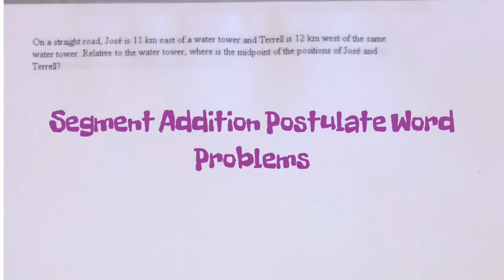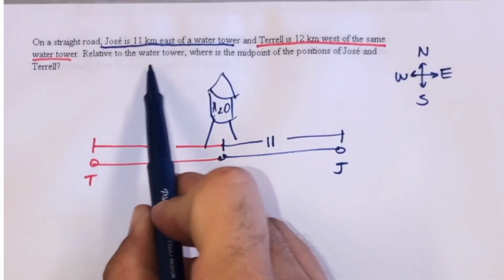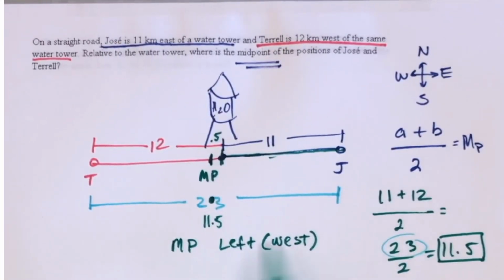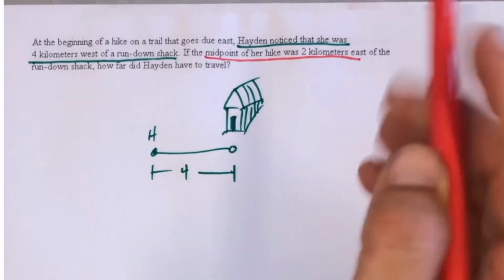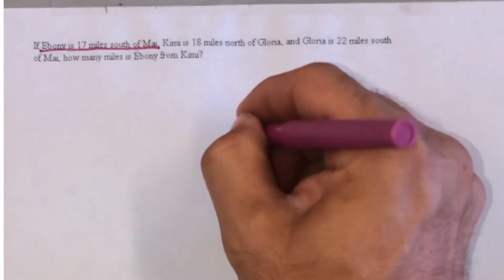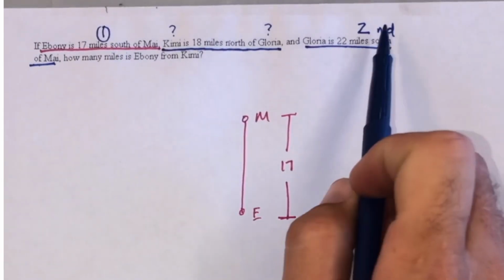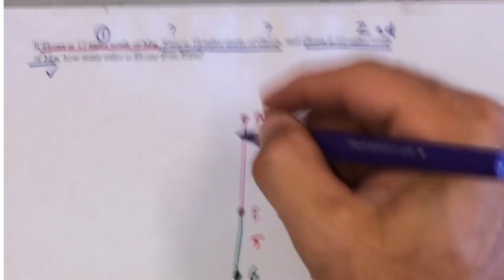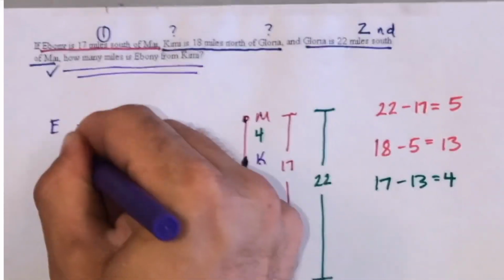Segment Addition Postulate: Word Problems and Examples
Learn how to make a diagram given a word problem and use segment addition postulate to solve for missing segments.